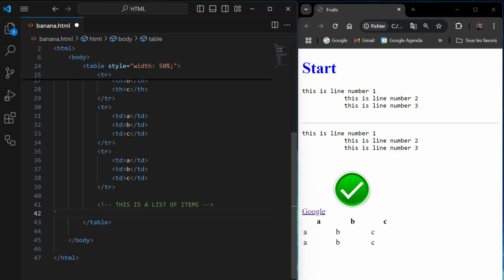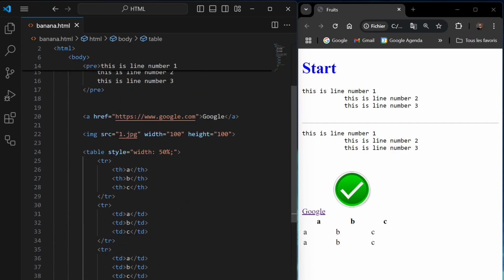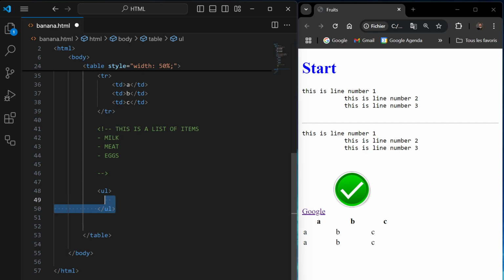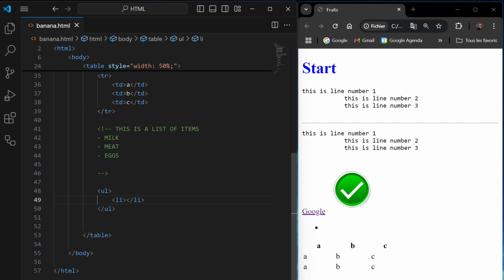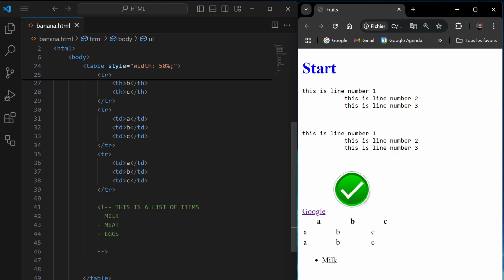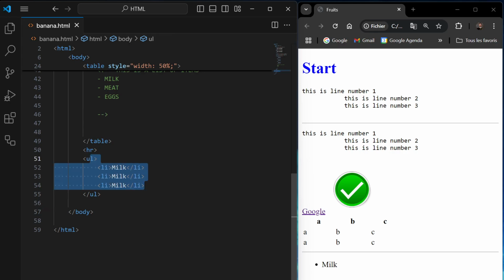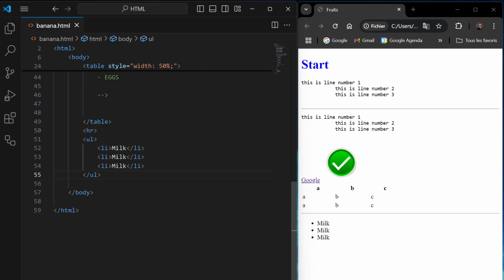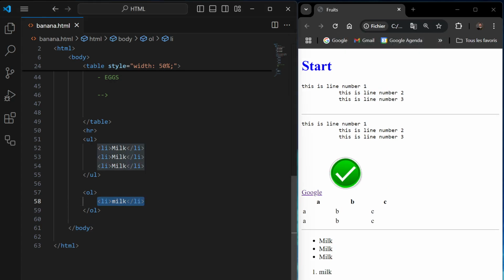HTML Tutoriel - From A to Z - Full Guide for beginner - easy to learn - Part 5 - Lists